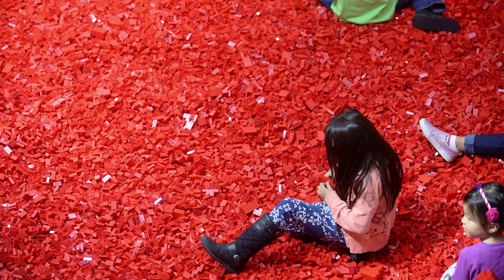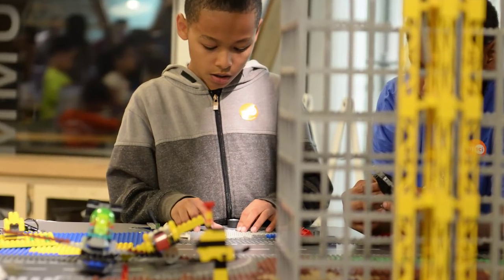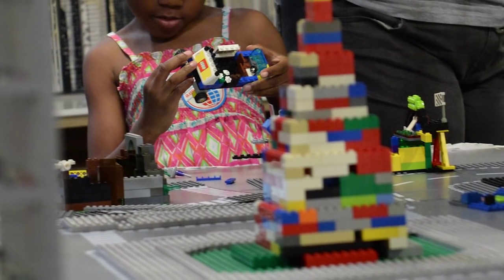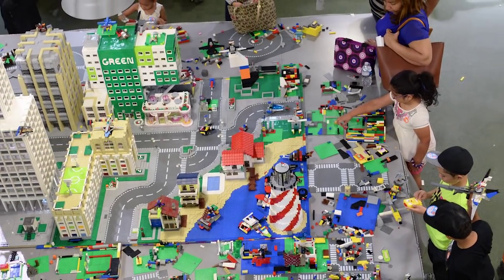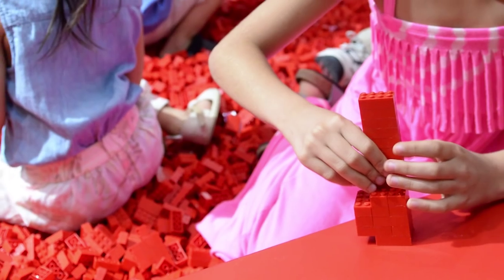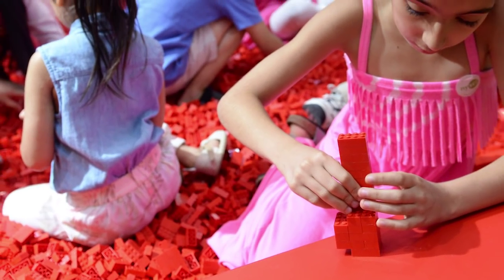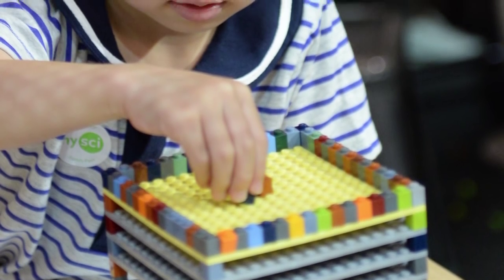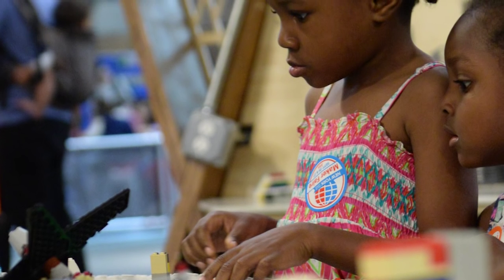How Lego Teaches You About Structural Engineering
NYSCI science communicator Jayde Lovell speaks with Brick Fest Live founder Chad Collins about how lego teaches kids the basics of structural engineering.

Brick Fest Live Attractions Include:

Brick Fest Derby: Build and race your custom built LEGO derby car down one of our 35-foot long timed tracks.
Inspiration Stations: Add to existing LEGO cities and make them your own by building custom creations.
Video Game Arena: Have a favorite LEGO video game? Come challenge your family or make new friends in the Brick Fest Gaming Arena playing your favorite LEGO title head to head.
Brick Fest Theater Trivia & Entertainment: Participate in LEGO trivia all while taking a break from what will be an overwhelming amount of awesome!
Mosaics: Using a colorful variety of 1×1 LEGO bricks, build a piece of art to proudly display for other attendees.
Shopping: Find new, vintage, rare, and custom LEGO sets and merchandise from one of the many vendors in attendance.
Free with NYSCI admission. Due to the expected popularity of this event, we recommend buying your tickets online in advance. Advance ticket purchase guarantees entry into the event!

Produced by Bec Susan Gill and Jayde Lovell for 'Did Someone Say Science?'. Shot by Cara Burke and edited by Jamie Mountain.